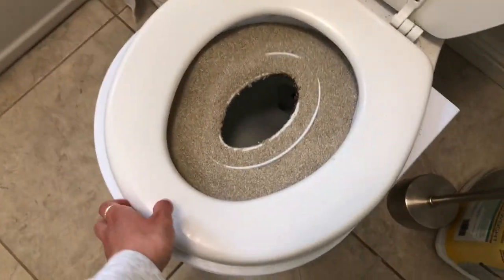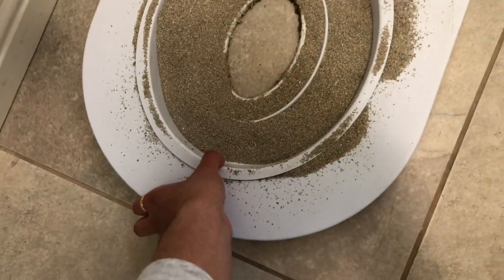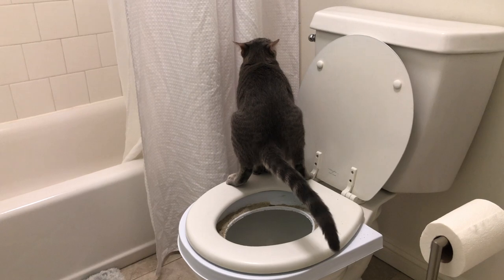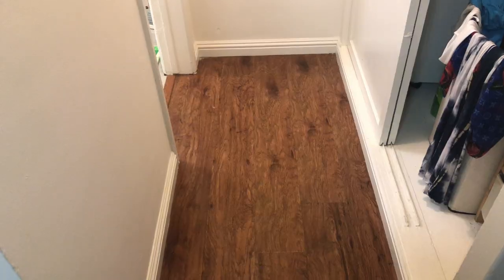I tried to toilet train my cat and this happened (CitiKitty Detailed Review)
Hi Everyone,

Today I am providing a DETAILED review on the CitiKitty cat toilet training kit. I bought the kit on Amazon for a little under $40. I figured what do I have to lose? The kit definitely had its challenges and was a messy 3 month process for me. Check out the video and see if it was all worth it or something you'd be interested in using to help your cat transition from litter box to litter free toilet.

Song in video: Fallin by Lil Peeva